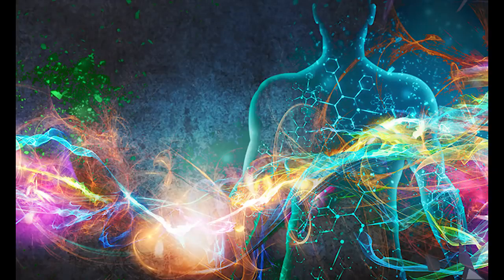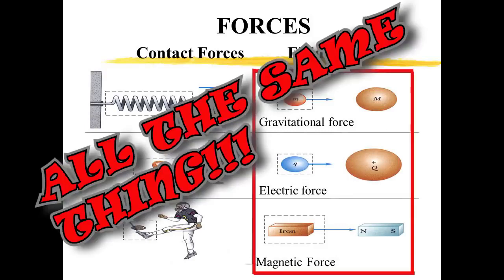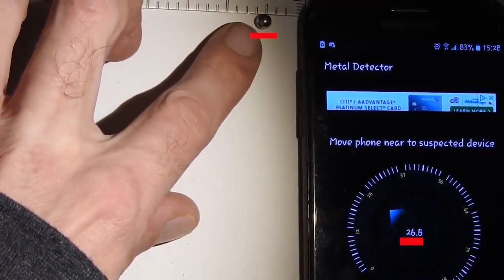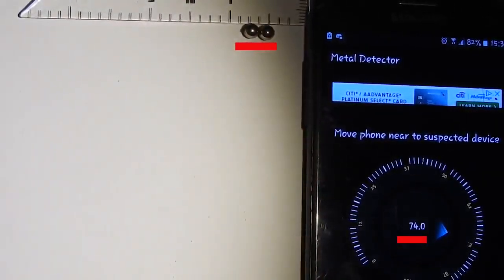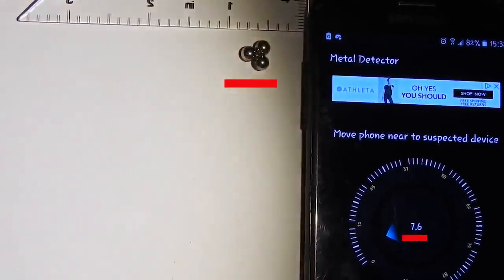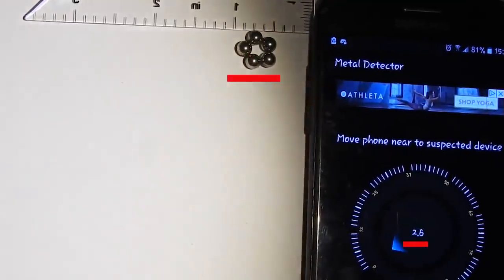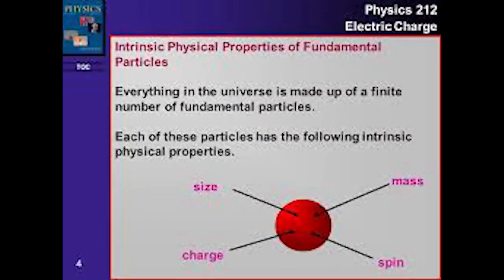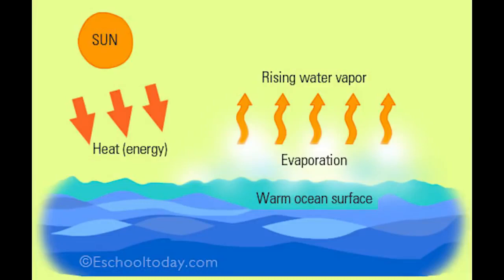Gravity IS Incoherent Magnetism!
We don't use advertisement on our videos we use the Brave Reward Scheme a new revolutionary way of giving you full control of your browsing experience, without being interrupted by ads all the time, we use

Please use this link then come back and comment so we will be able to guide you beyond the simple use of the browser.

TipWithBrave because it's secure allows you to tip and get tipped in BAT, which is the new Internet Currency the Brave Attention Token, based on people's attention and advertisement value, not cryptomining, Amazon is on it, so I am following and you should too.

DO NOT SKIP THE ABOVE LIKE YOU DID WITH BITCOIN NOT ONLY IT'S FREE but you accumulate what's is likely to boom in such a market of desperate looks for alternatives!!!

Don't pass on this one you will thank me later

Attribution: Globebusters/Bob, Iru Jeran, Karen, Ben, DITRH and their teams plus all the awesome Fans of the Flat Earth Community!! (If there is any problem with copyrights please get in touch, don't overreact!)